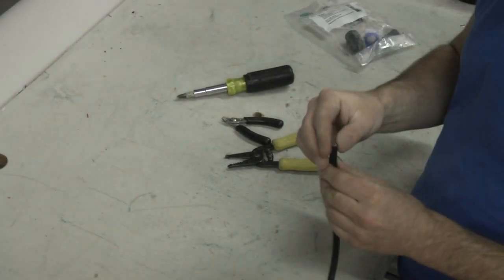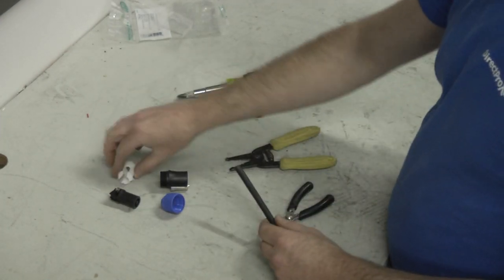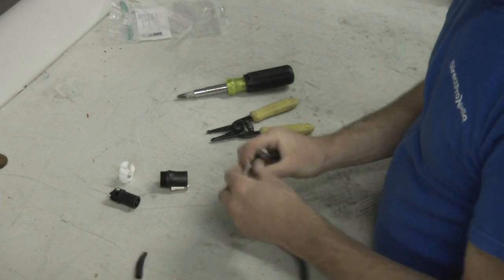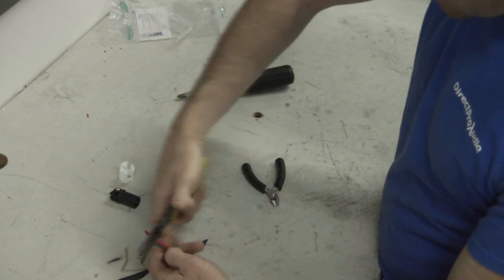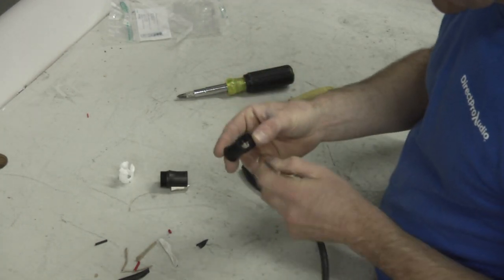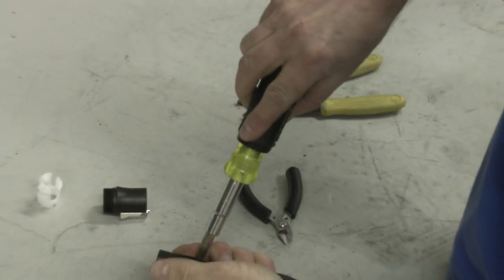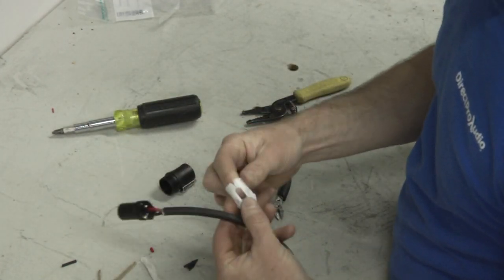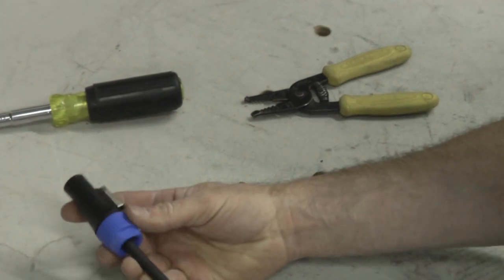Installing a Neutrik NL4 Speakon Connector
Dan from Direct Pro Audio shows how to install a Neutrik NL4 Speakon connector on a 14 gauge speaker wire.

This video made using TubeBuddy. Here is a link if you want to see what it is all about: